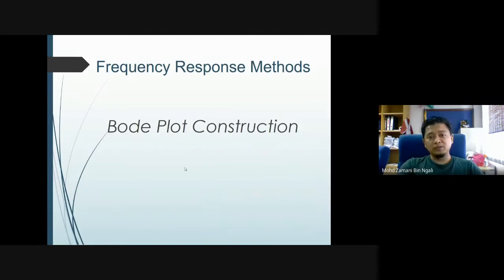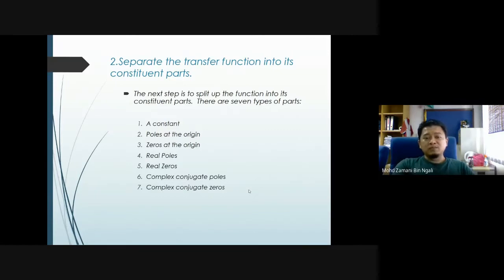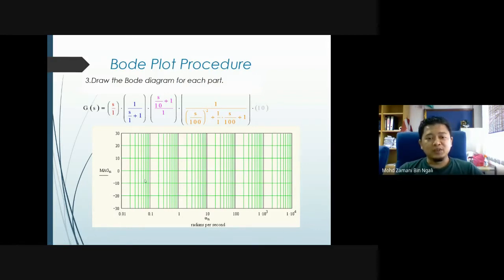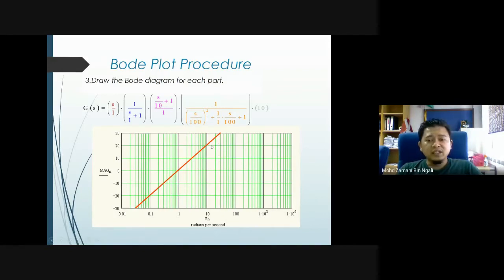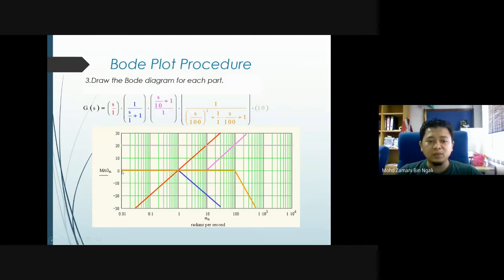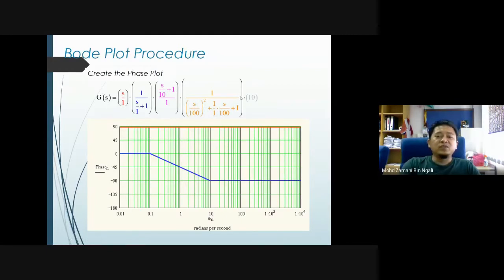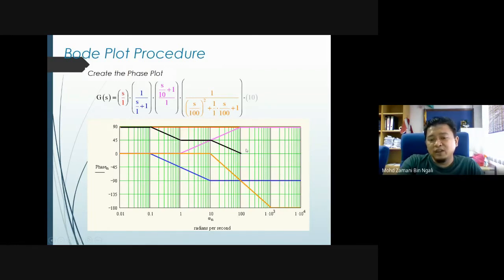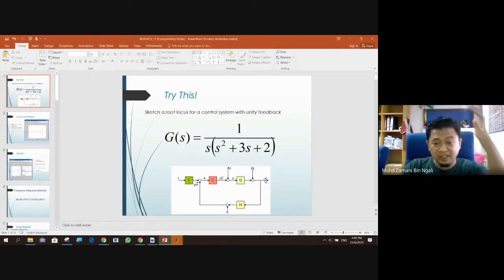The SIMPLE Bode Plot Construction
This video illustrates how we can construct Bode Plot in a simple way. Enjoy!